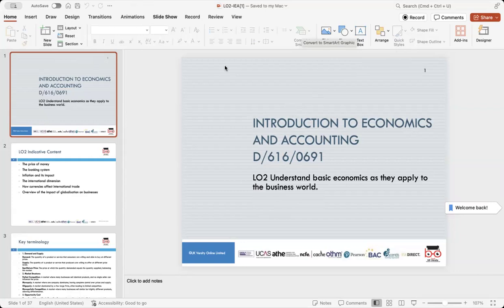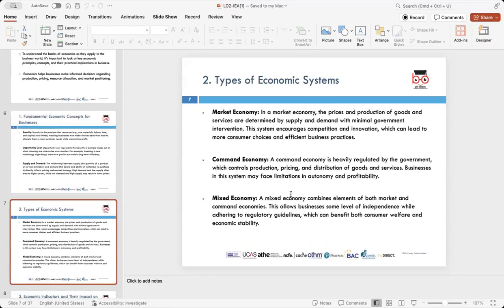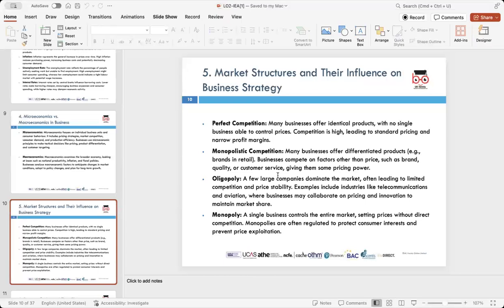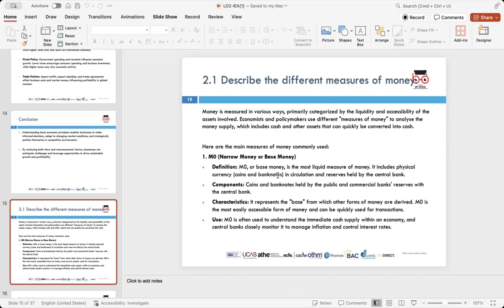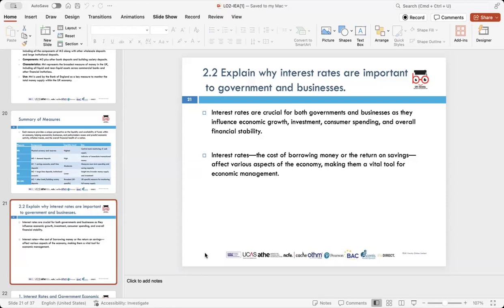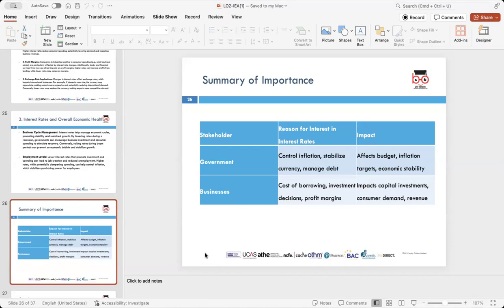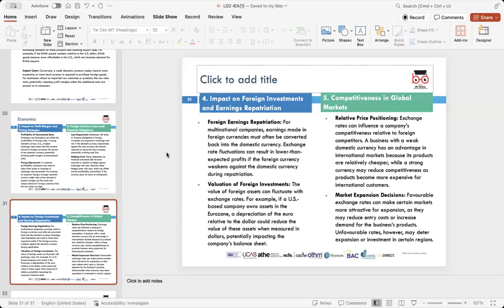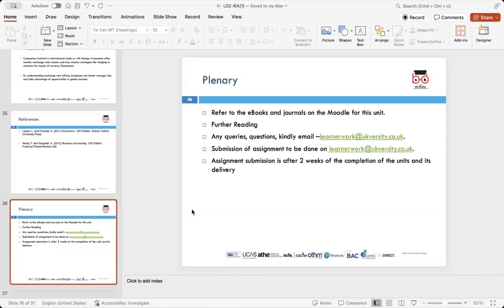OTHM L3 DiBS -Unit-Introduction to Economics and Accounting- LO2-(YG)